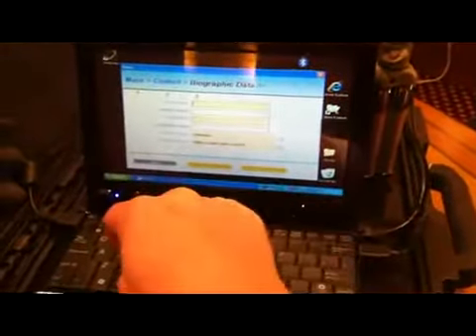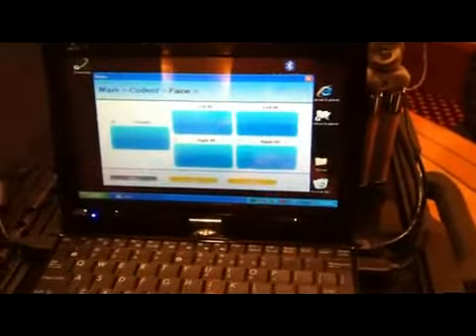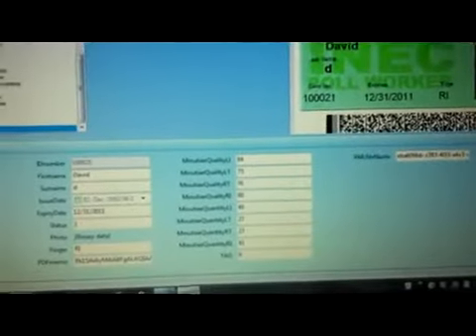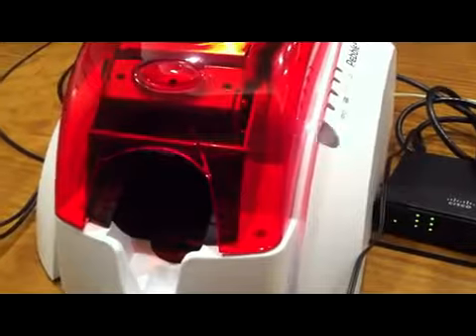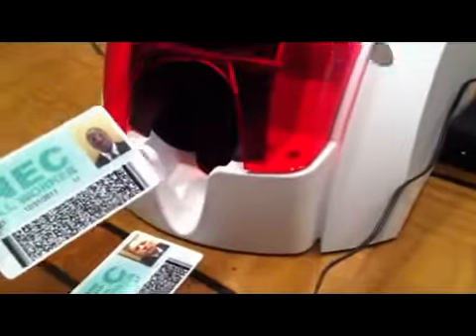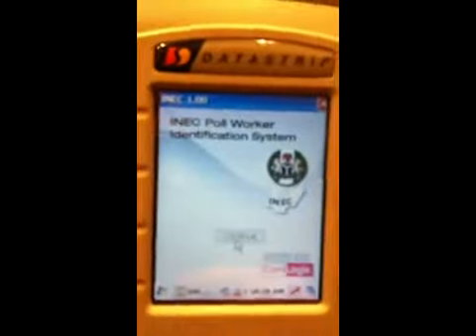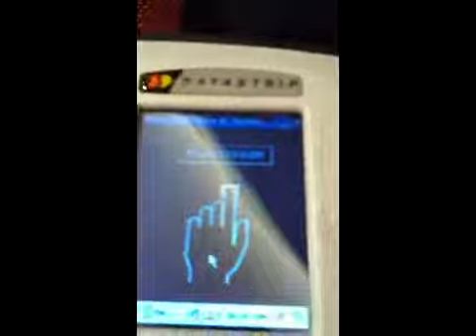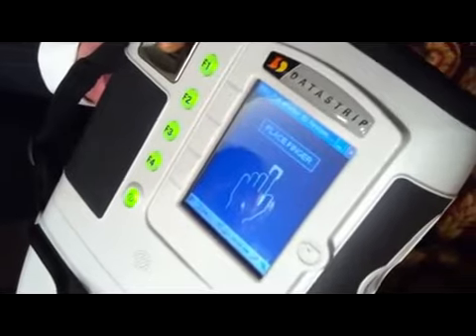INEC Poll Worker ID System Demo